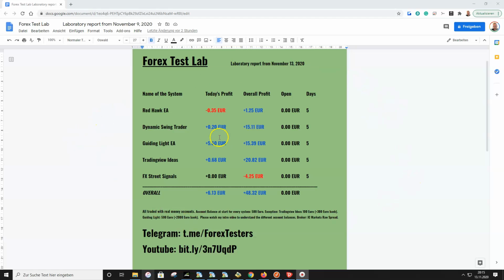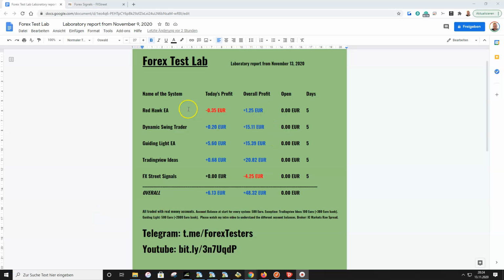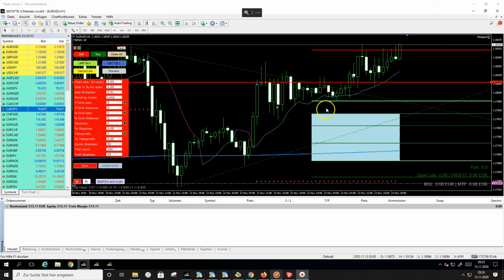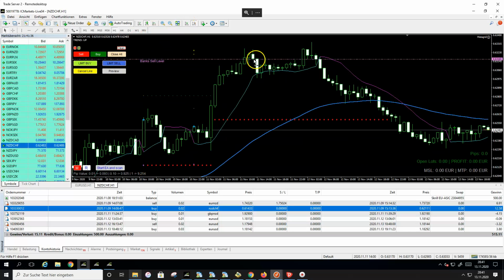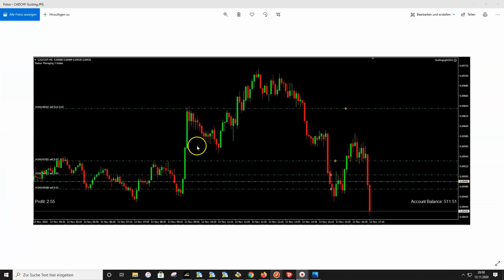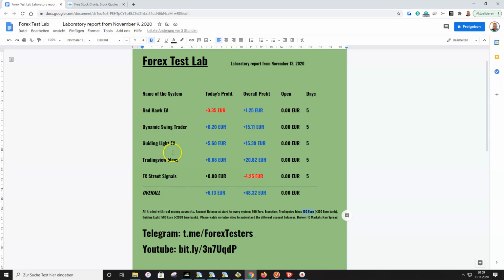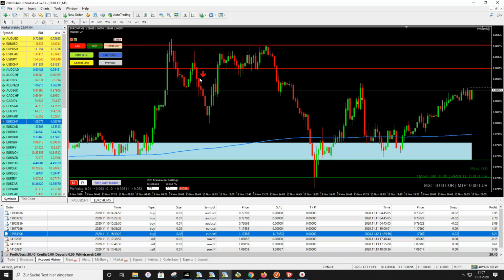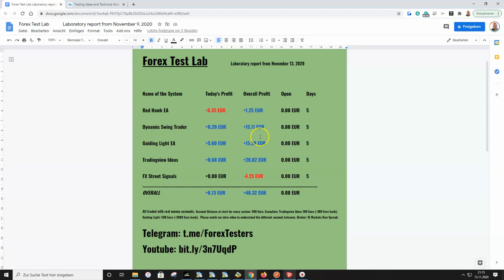Forex Test Lab: The first week ended with profit / Three systems stand out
What are the winners and losers of the first week? Three systems stand out: The free ideas from Tradingview, Guiding Light EA Beta, and Dynamic Swing Trader. Two systems had a weak week: The paid signals from FX Street and Red Hawk EA. But the most important: Overall we banked profit in this first week. Which systems will next week give the most profit?

Here is a quick overview of the available products and offers:

External products:

If you use this link you´ll get Metagrid for free with four months order blocks (or one of my scanners for free)

If you use this link you´ll get one of my products for free

These are my own products

Please contact if you used one of the links from above to get a free product or if you have any question